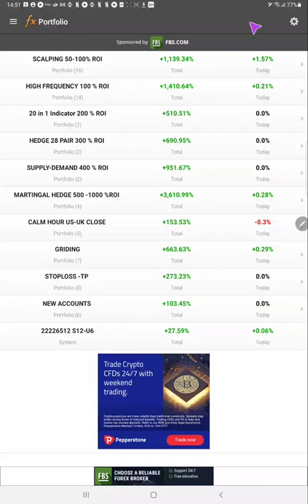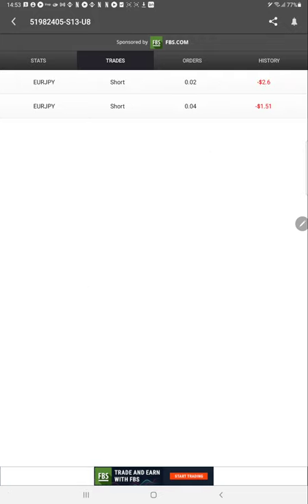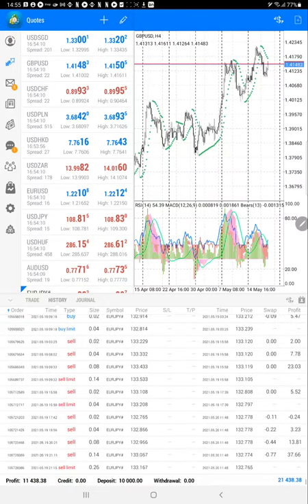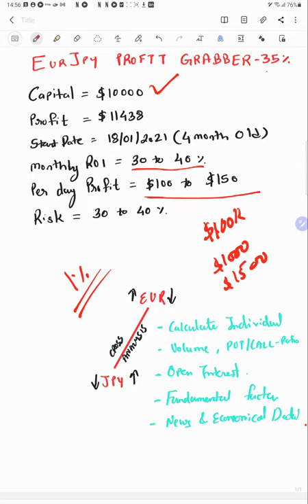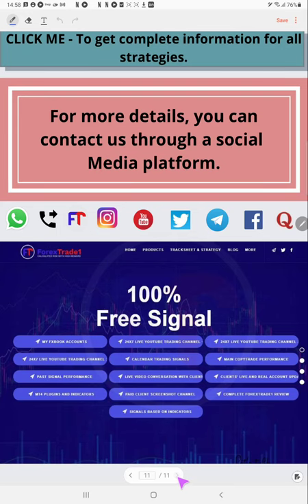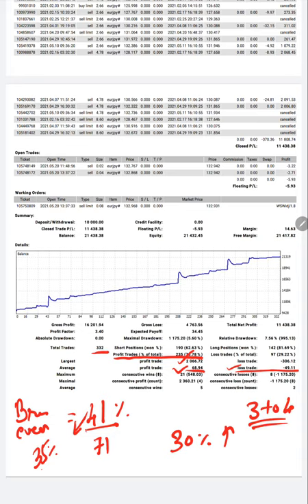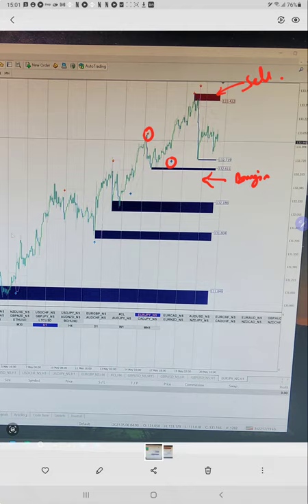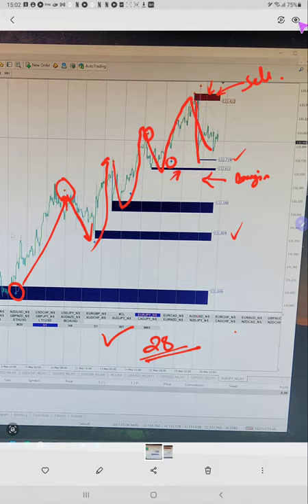EURJPY PROFIT GRABBER 35% MONTHLY ROI FOREX TRADING STRATEGY 5 PART I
Chapter
00:00 Introduction
00:10 Myfxbook Account
01:49 Mt4 Trading
04:00 Strategy Explained
05:16 20 Strategies Overview
06:22 Account Statement
08:35 Supply and Demand + 20in1 indicators